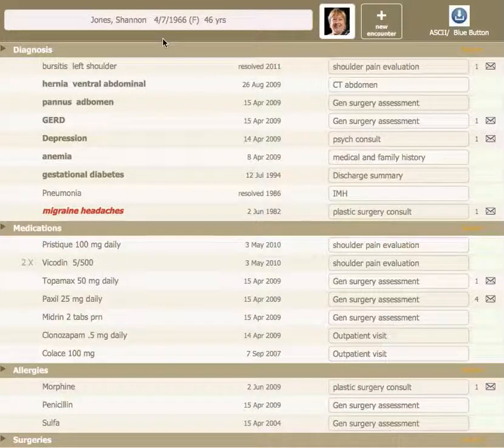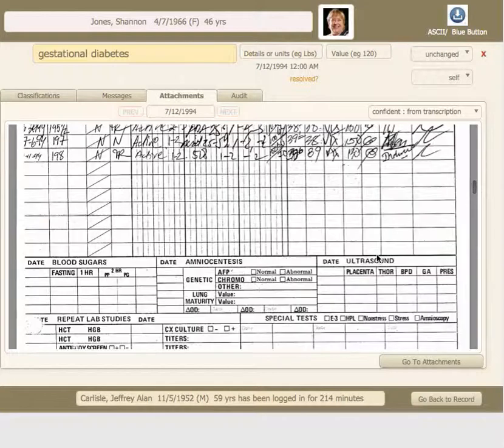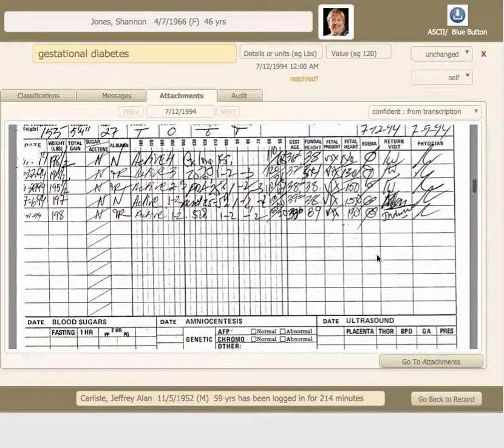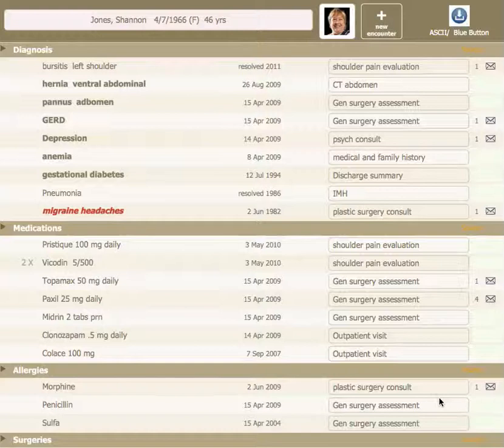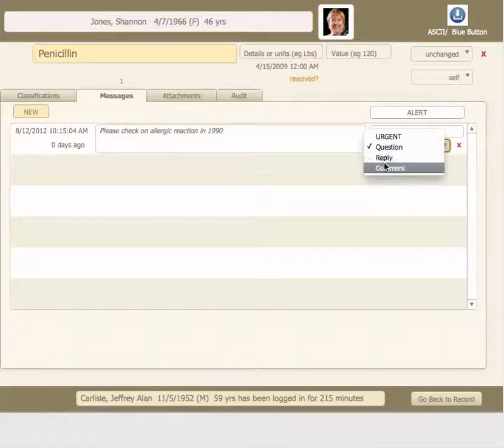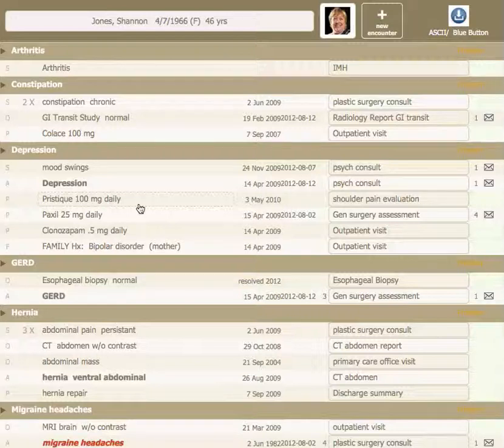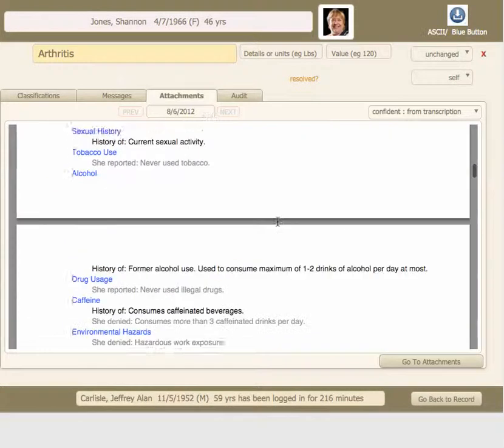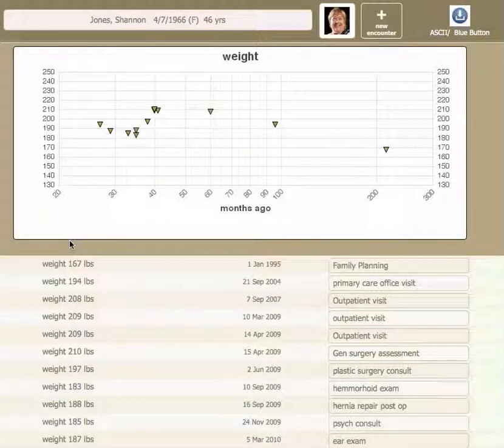OurHealthConnector Overview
A discussion of a unique patient-centric medical record service.